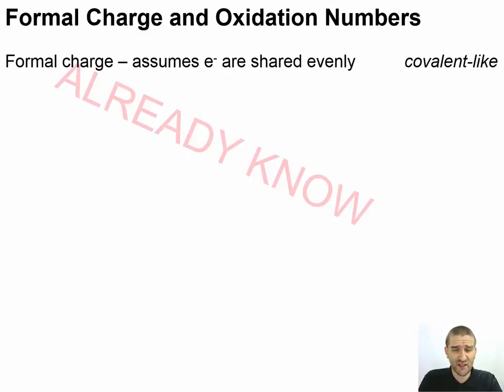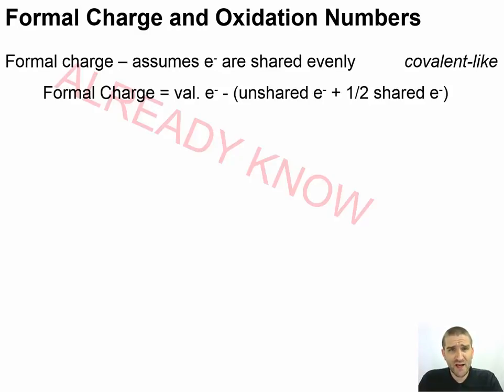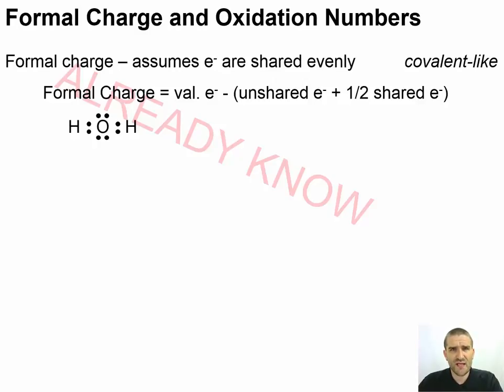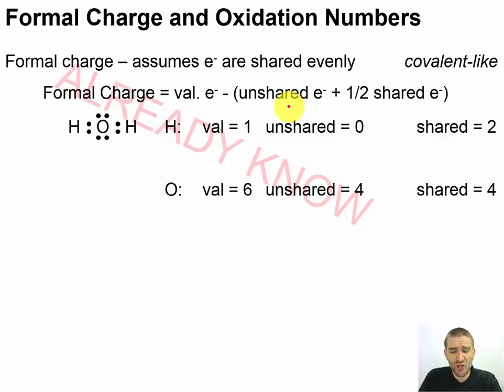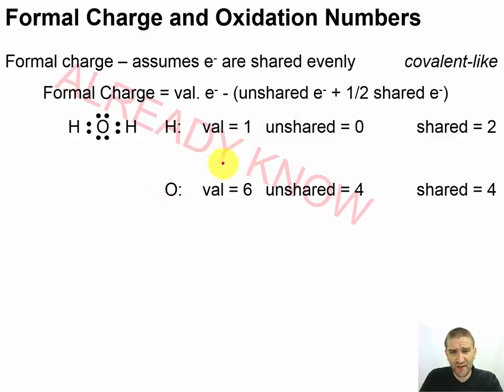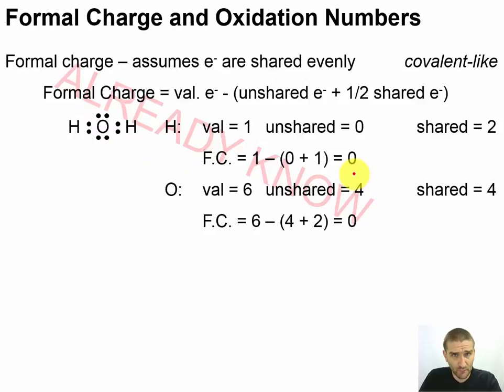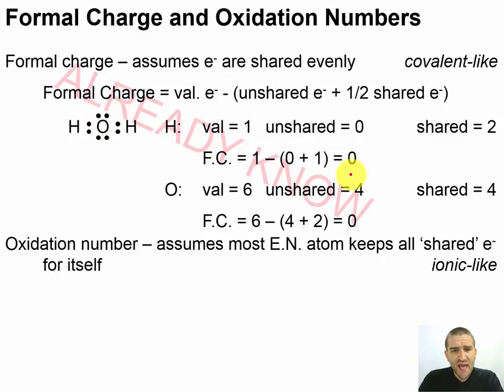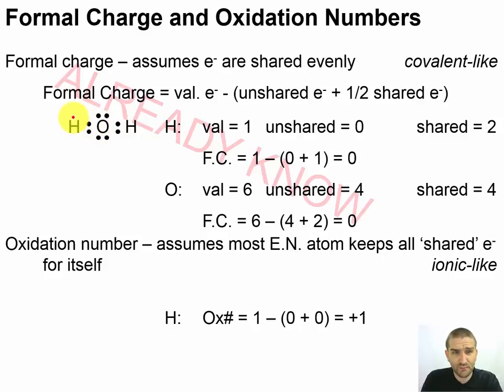Chapter 09 - 20 - Formal Charge and Oxidation Numbers